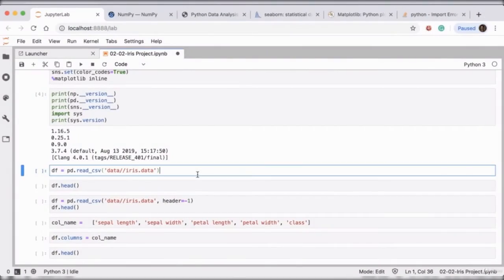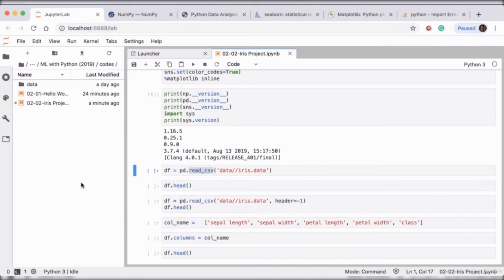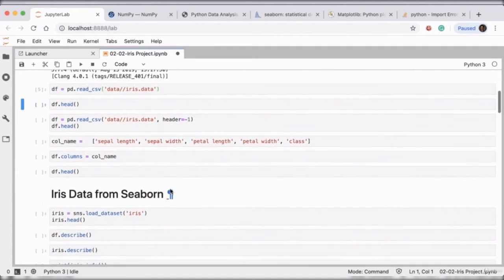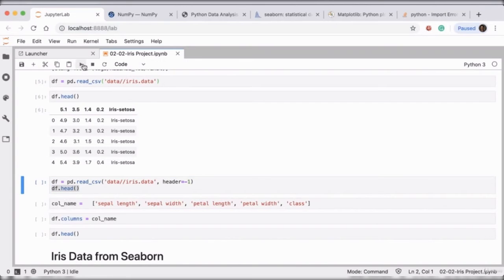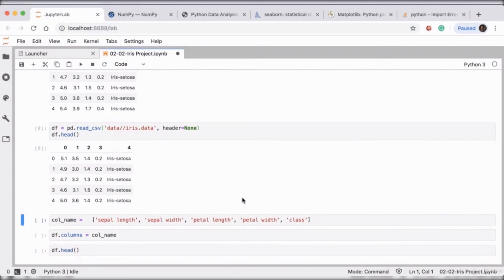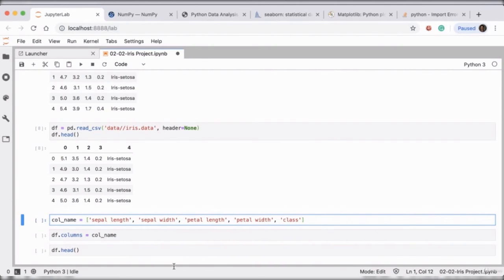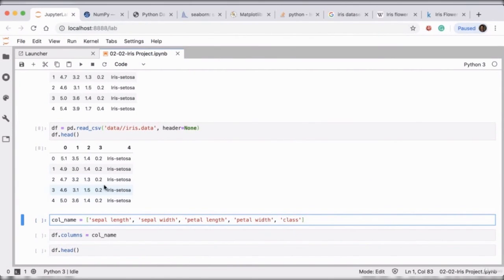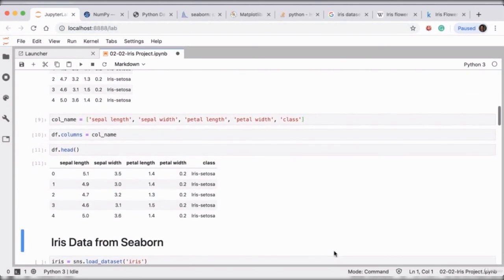Import data file in JupyterLab in python using Machine Learning(Tutorial-4)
hello friend here you can learn a complete course of Machine learning using python